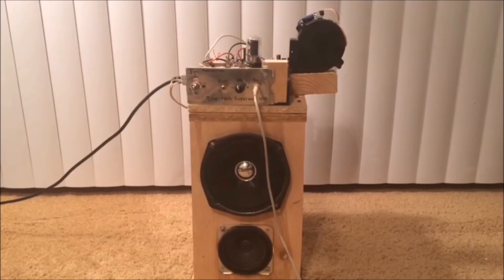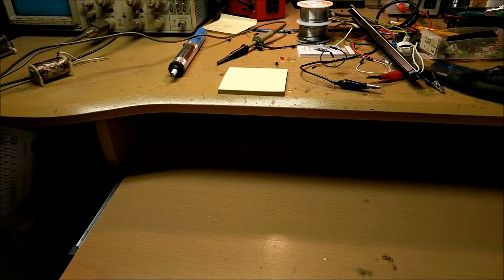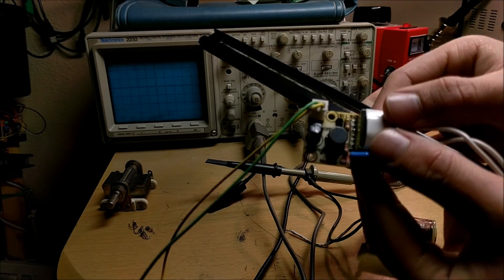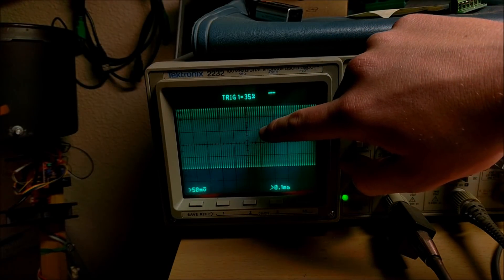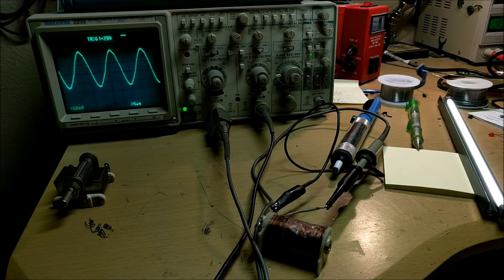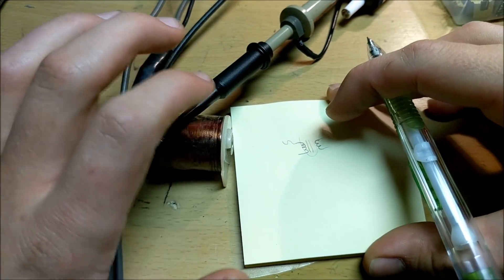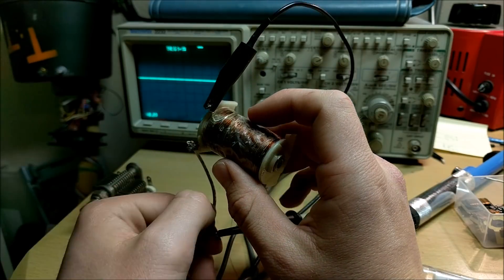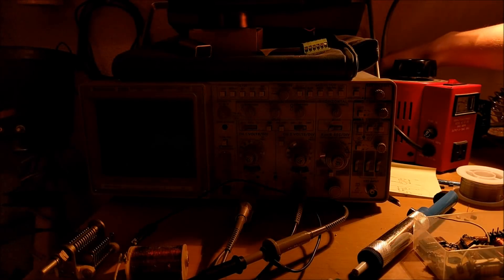Electromagnetic High Voltage Probe for Oscilloscope || I am in the Make Magazine!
In this video, I will show you how to to measure high voltage waveforms from circuits that exceed the maximum rated voltage for an oscilloscope and that have electromagnetic elements -such as transformers- on them.

Solenoid for your own probe: